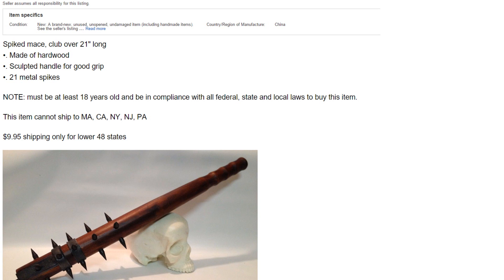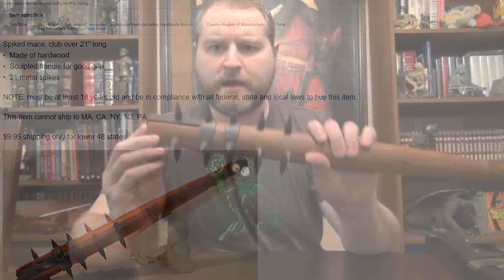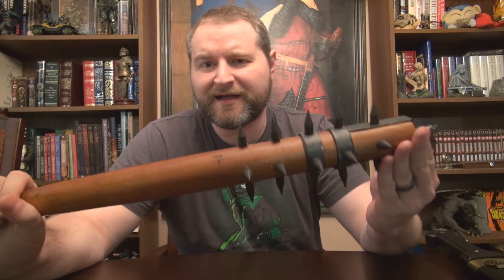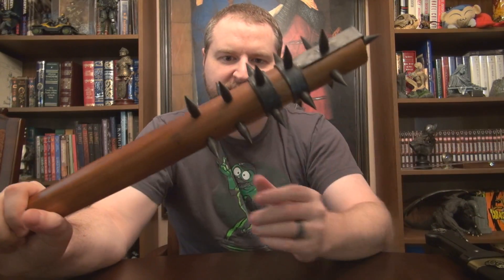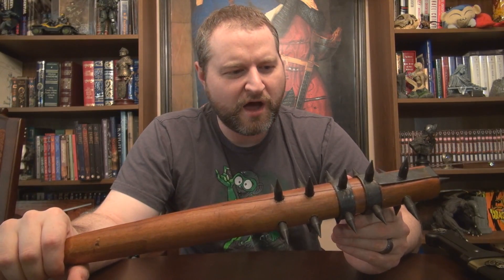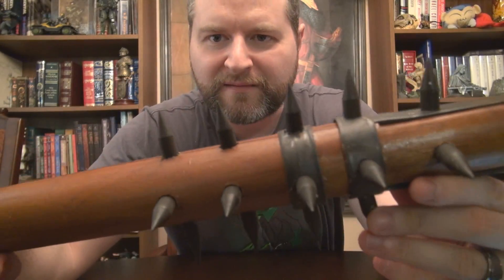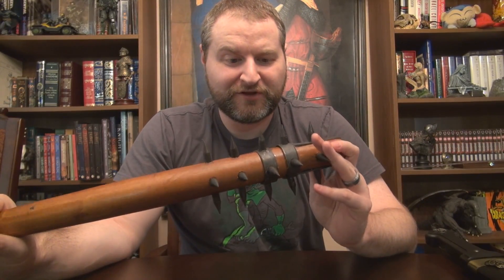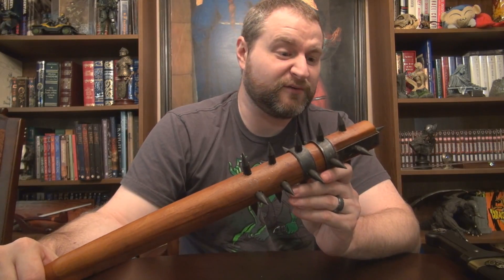eBay Horror Story - Spiked Club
Halloween Special for October 2015, eBay Horror Stories - Every Saturday we will look at another failure in buying a sword off of eBay.